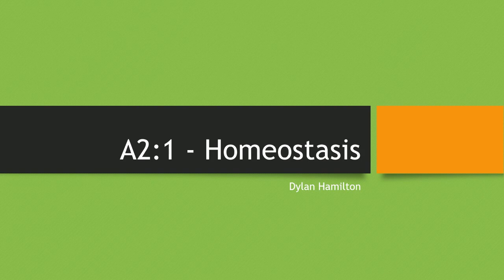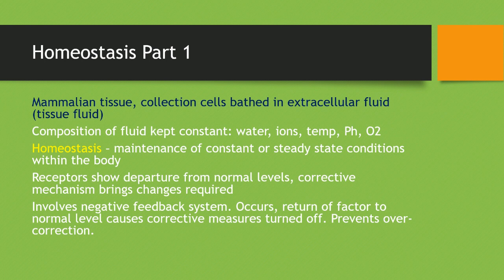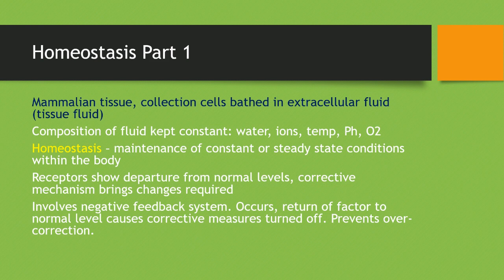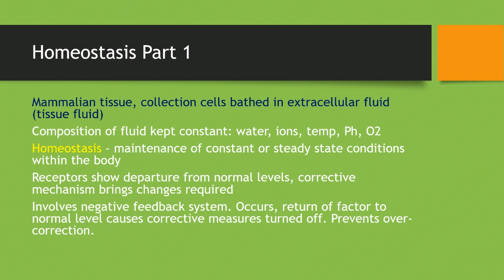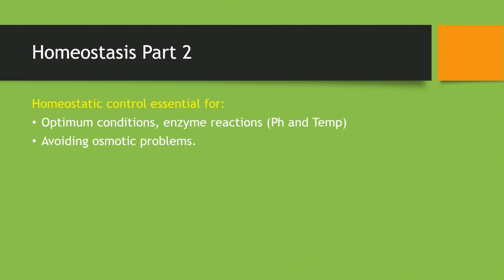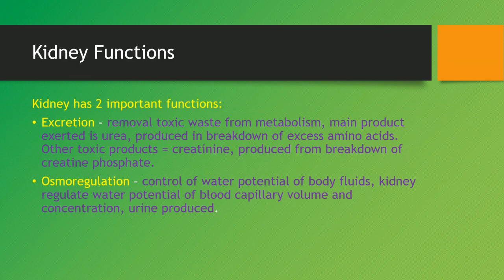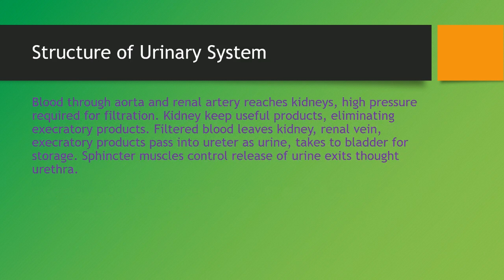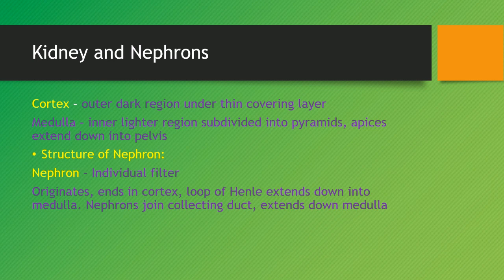A2:1 Biology - Homeostasis and Kidney Revision Video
Tailored for the CCEA Specification
Notes provided by Mr Haughey